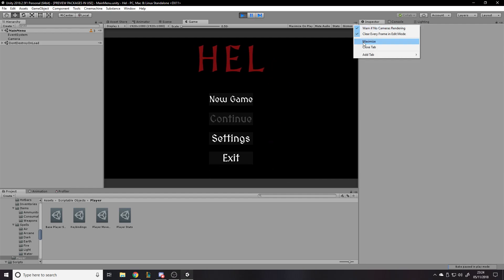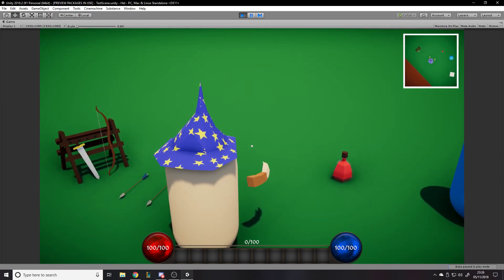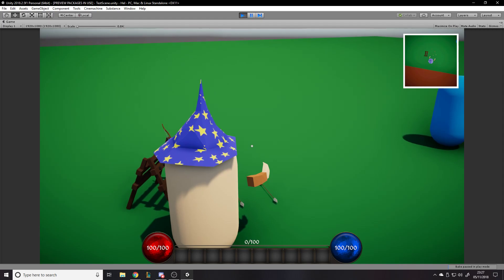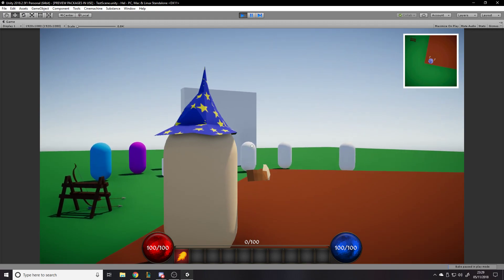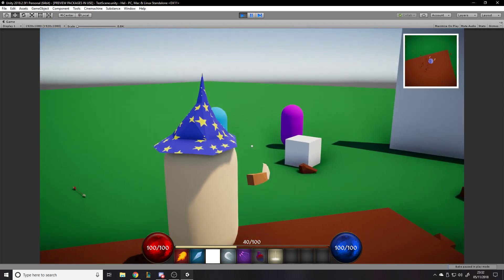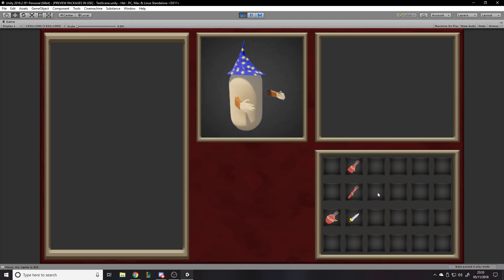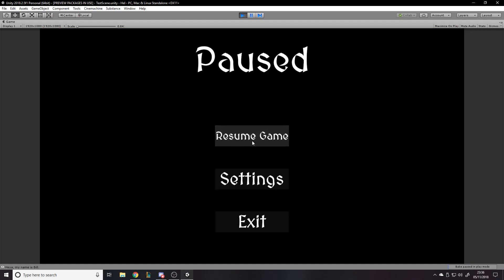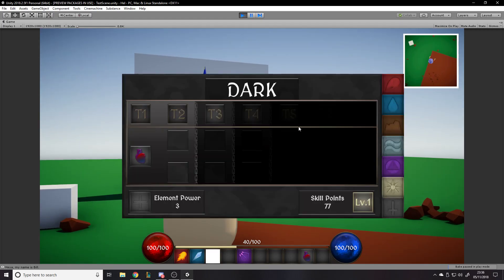Improved Spell-casting System, Working on New Inventory Design and Adding Armour Equipping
In this video I show you the progress I've been making on my own single player, FPS, RPG that I've been working on so that you can see how it's coming along and be inspired to make your own creations :D